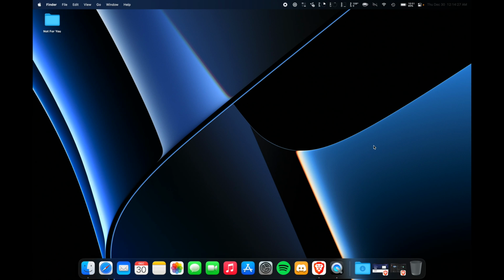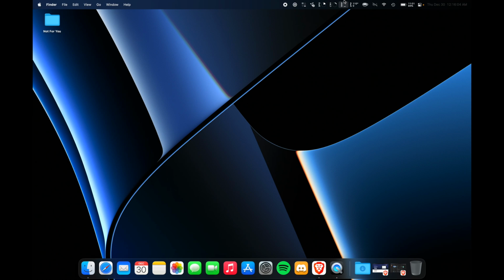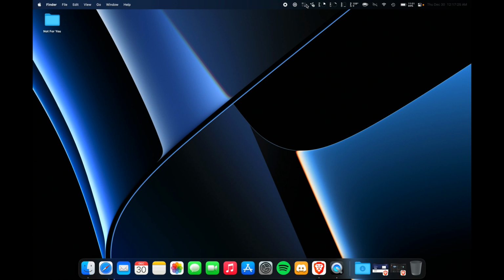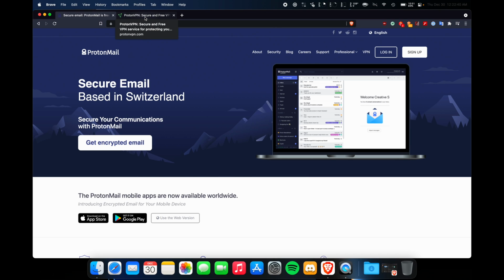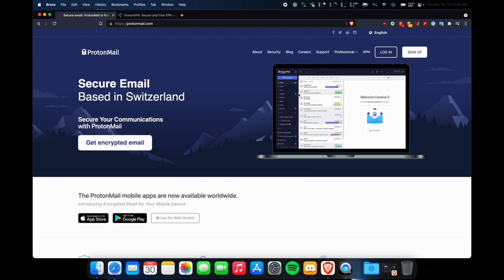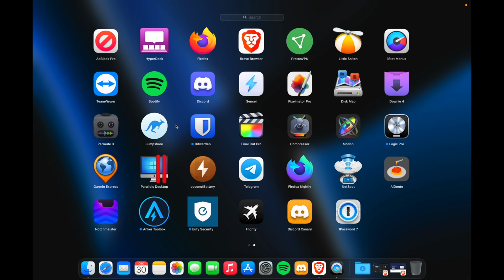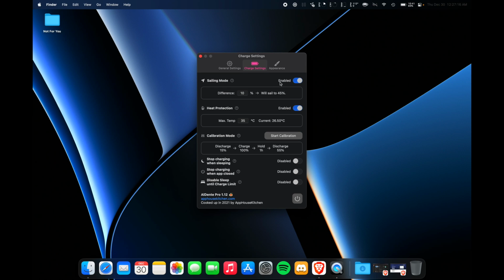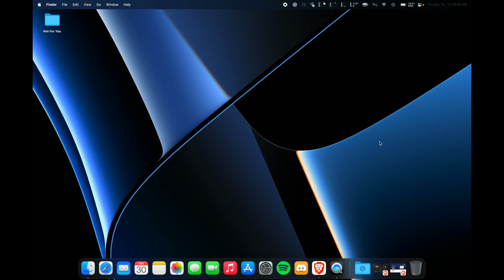TOP 10 Mac Apps of 2022! // What's On My Mac 2022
Today I'm going over my FAVORITE Mac Apps for 2022 that I use and going into 2022. These are my Top 10 Mac Apps as well as a "What's on my Mac 2022" video, all bundled in one. Enjoy!

Hopefully you enjoy the video with all of these best Mac apps for iMac, MacBook Pro, MacBook, and MacBook Air. Enjoy this What's On My Mac 2021/2022 and Top 10 Mac Apps of 2021 and 2022.